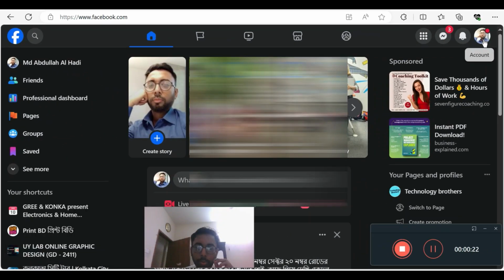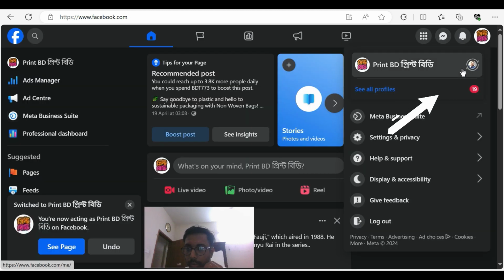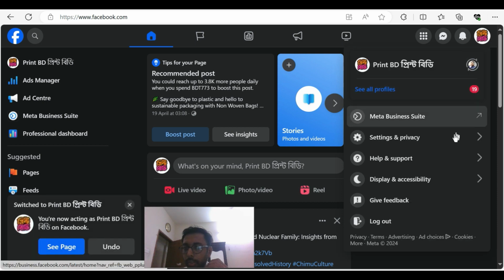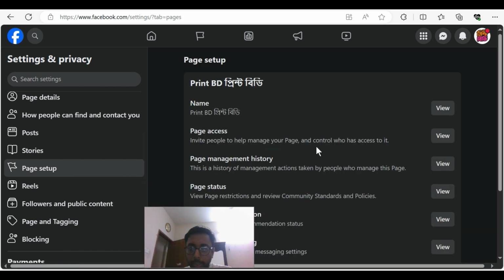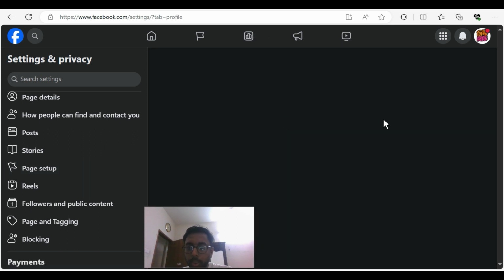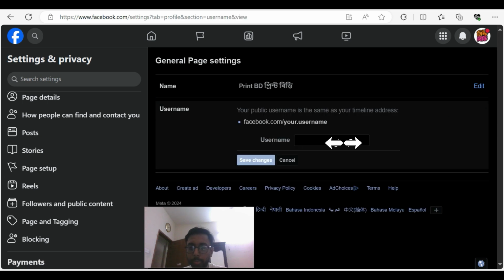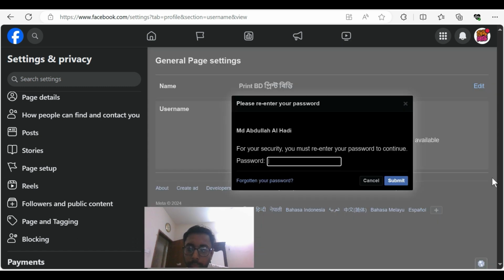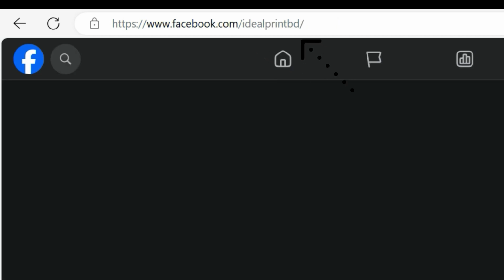Change Facebook Page URL in 2024 Easy & Fast | Step-by-Step Guide: Facebook Page URL Username Change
Change Facebook Page & Business Page URL in 2024 Easy & Fast

Description:
Welcome to our latest tutorial! In this video, we'll walk you through the process of changing your Facebook Page URL username. Whether you're rebranding, simplifying your page name, or just want a fresh start, updating your username is a simple yet impactful task.

Changing your Facebook Page URL username involves a few key steps, but don't worry, we'll guide you through each one with clear instructions and helpful tips along the way.

Here's what you'll learn:

Understanding the Importance: We'll discuss why your Facebook Page URL username matters and how it can affect your brand's online presence.
Checking Availability: We'll show you how to check if your desired username is available and how to choose the perfect one for your page.
Updating Your Username: We'll walk you through the process of changing your Facebook Page URL username step-by-step, ensuring you understand each stage of the process.
Best Practices and Tips: We'll share some best practices for choosing a username that resonates with your audience and reflects your brand identity. Plus, we'll offer some handy tips to make the process smoother.
By the end of this tutorial, you'll have all the knowledge and confidence you need to change your Facebook Page URL username effortlessly. Get ready to enhance your page's online presence and make a lasting impression on your audience!

Let's dive in and transform your Facebook Page URL today!